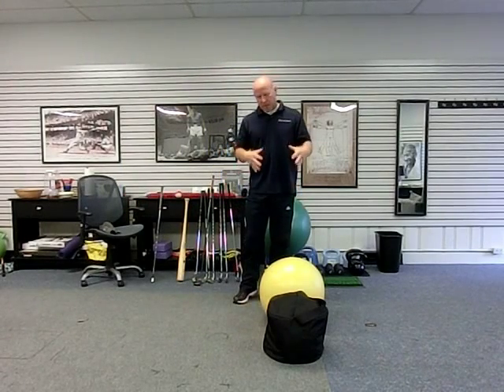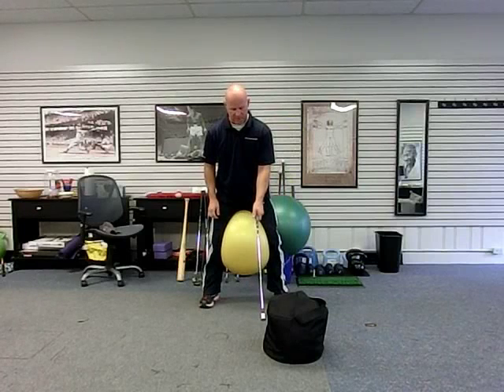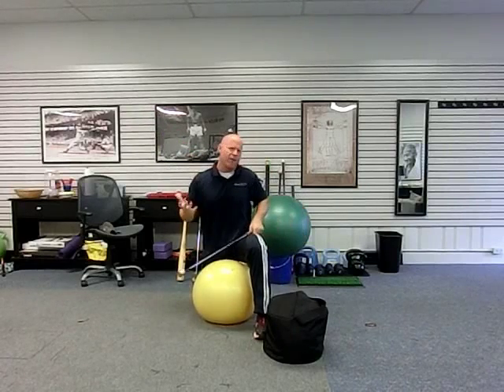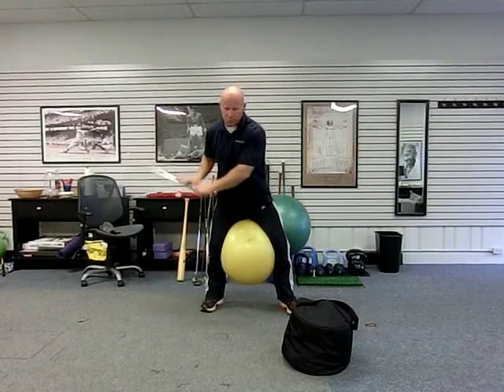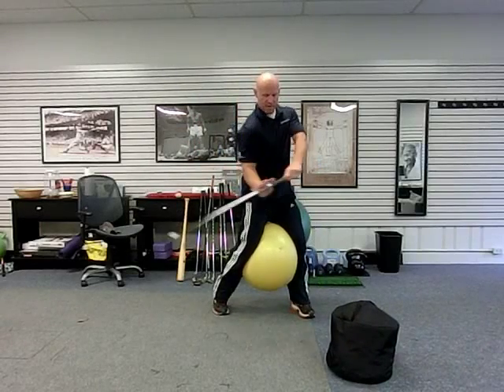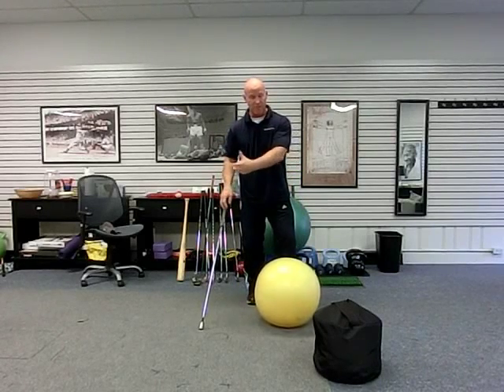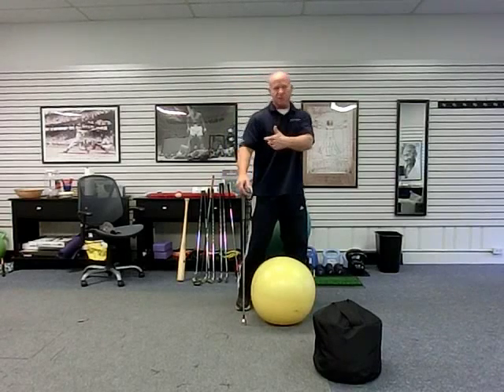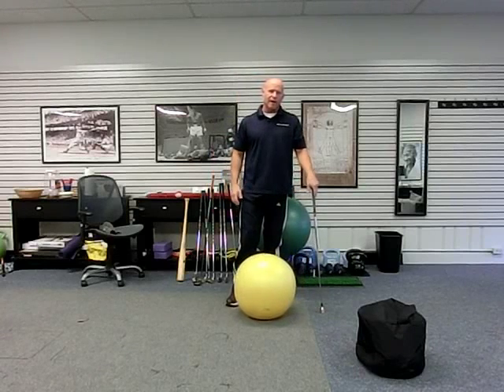Golf Swing specific "chop" pattern exercise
Building the coordination of efficient power into the golf swing:

...as a continuation of the discussion of how to develop the coordination of efficiency and power into your golf swing...  We have talked about working the lower body and coordinating between the pelvis and upper torso, then about working upper torso to extremities - learning how to create a pattern of mobility followed by stability or acceleration followed by deceleration, first creating speed then anchoring the proximal segment in the chain to facilitate acceleration at the adjacent distal segment.

NOW, let's put the first two parts together and connect them or relate them to releasing the club.  Using a golf swing specific, modified "chop" pattern, we can relate lower body mechanics, core dynamic and upper body dynamic to releasing the club in sequence.  This movement exercise, PST, allows an individual to use the sequence of mobility/stability or acceleration/deceleration through the entire chain ending with club release... when you try it you will notice without thinking about it, you shift or press forward, core connect, anchor the upper torso to accelerate the arm, followed by bracing to release the club last in the sequence and with peak speed into impact zone.